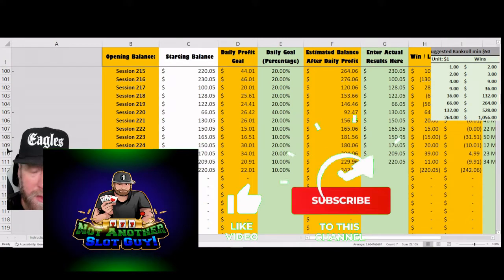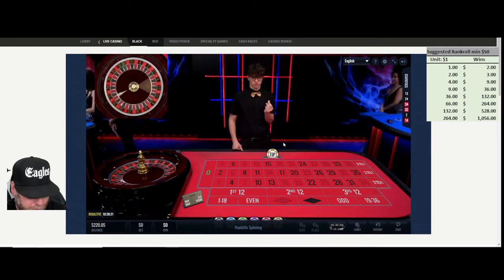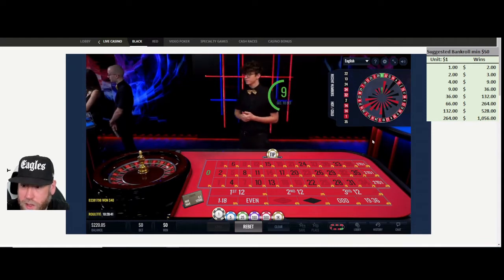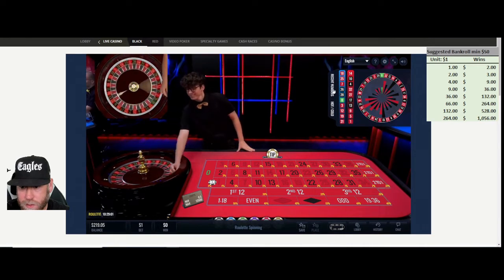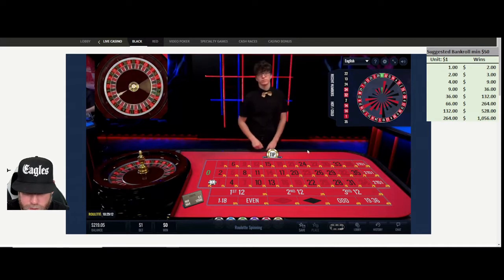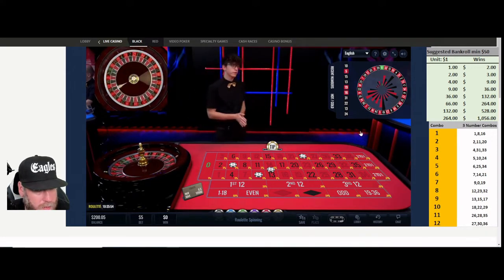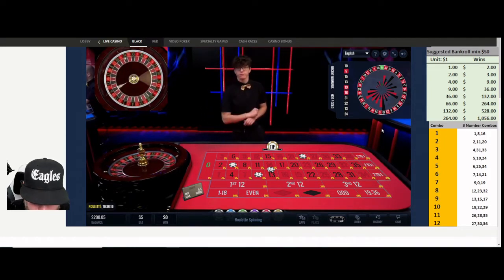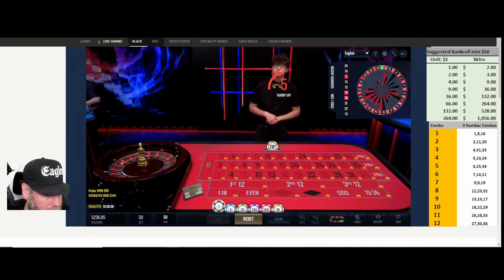Online Roulette Session 227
𝐄𝐪𝐮𝐢𝐩𝐦𝐞𝐧𝐭 𝐮𝐬𝐞𝐝 𝐭𝐨 𝐟𝐢𝐥𝐦 𝐯𝐢𝐝𝐞𝐨:
♥︎Yetti Mic
♥︎Ultra HD Webcam
♥︎Green Screen
♥︎Iphone12 Pro